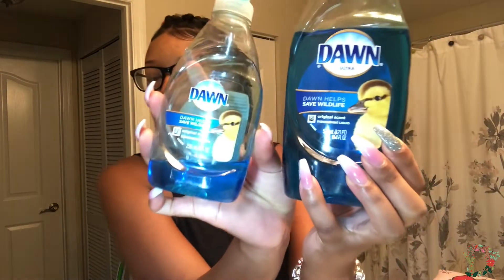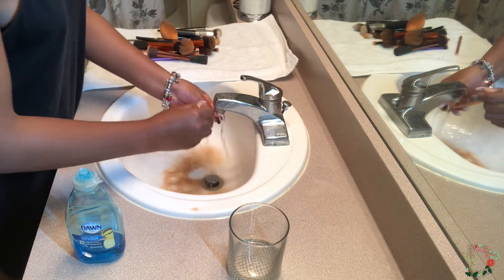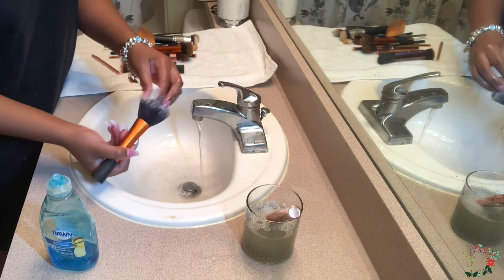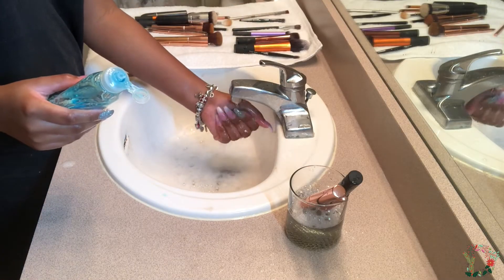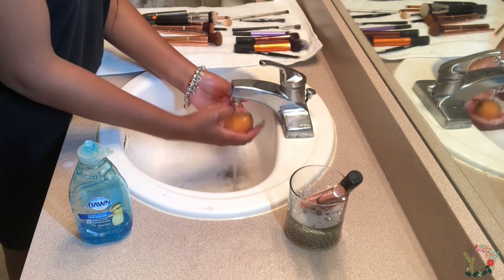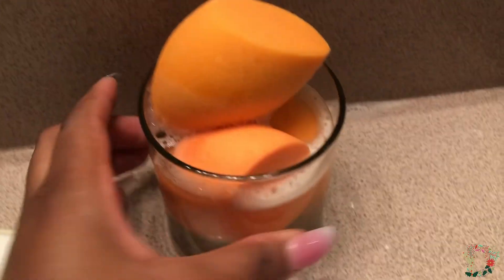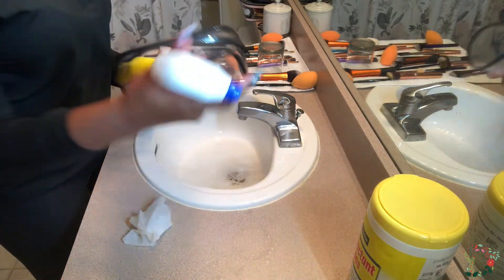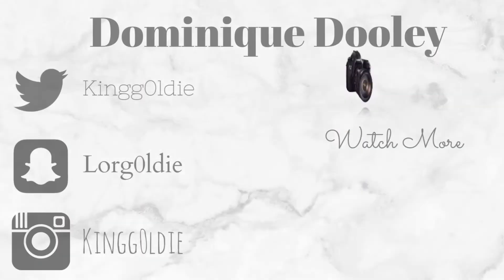HOW TO WASH MAKE UP BRUSHES! ♡ TIPS & TRICKS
Happy New Year G0lden Gang! Welcome back to another video, here I will be showing you the process of how I wash my makeup brushes. I hope you enjoy & find this video helpful!

I DO NOT have a facebook account.

Xoxo,

Dom ♡